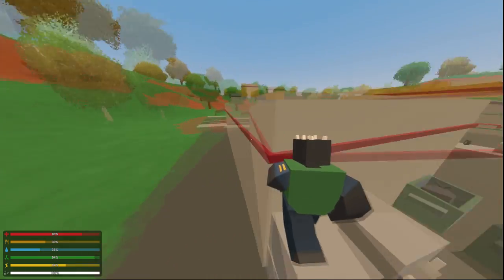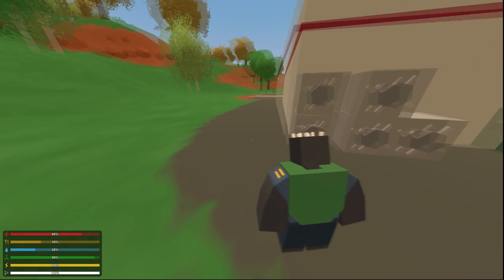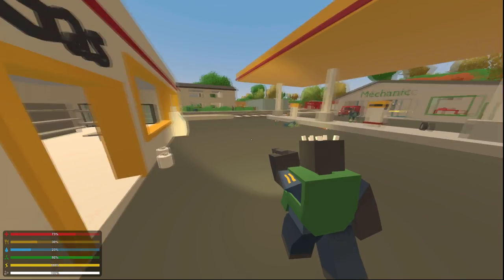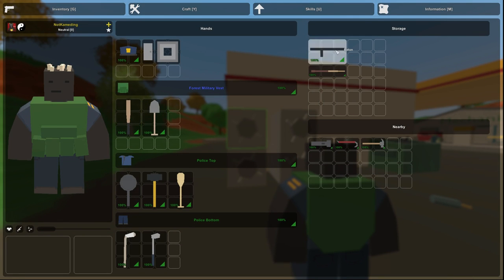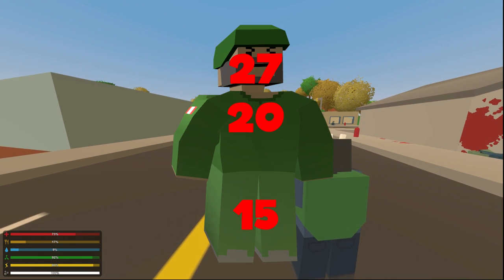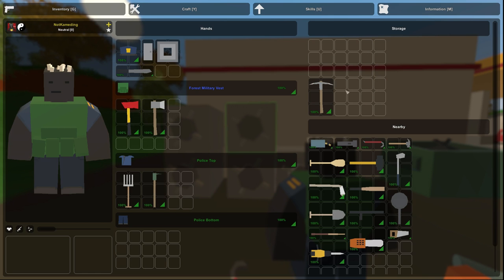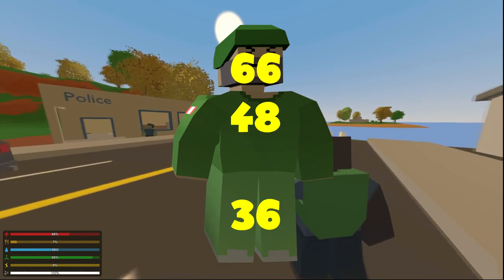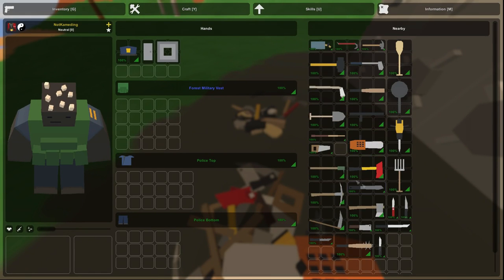BEST MELEE WEAPON IN UNTURNED (MELEE GUIDE)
I compare all melee weapons with each other!! Hope to see your favorite in the comments down below :D

NOTE: I didn't add some of the new RARE melee weapons, because they're way too rare to be a "best" melee weapon...unpractical to use.

|SERVER|
paintball arena! COMPETITIVE

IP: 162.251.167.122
PORT: 27015